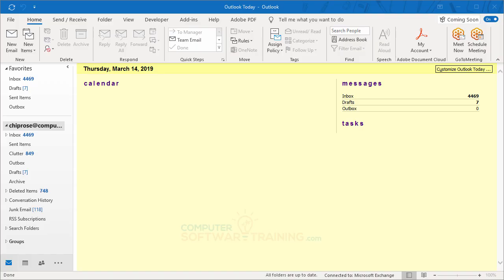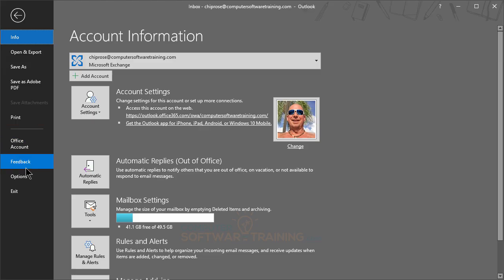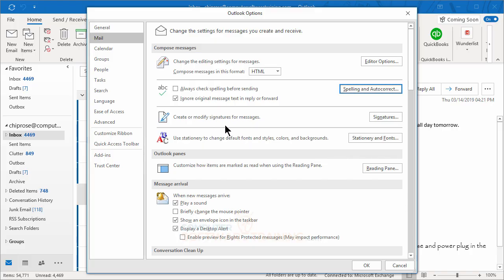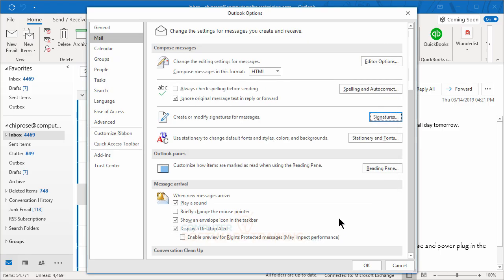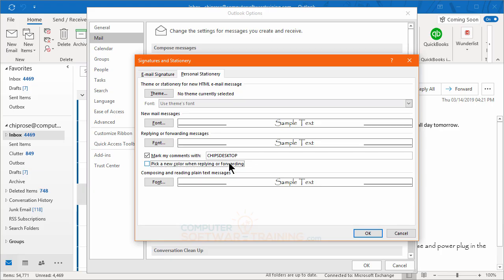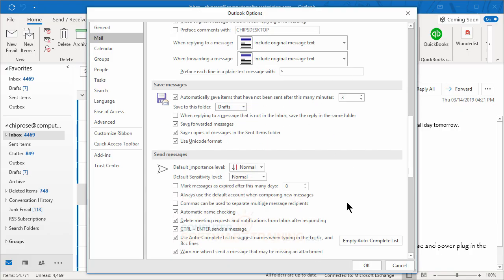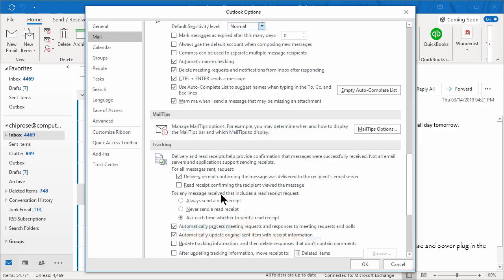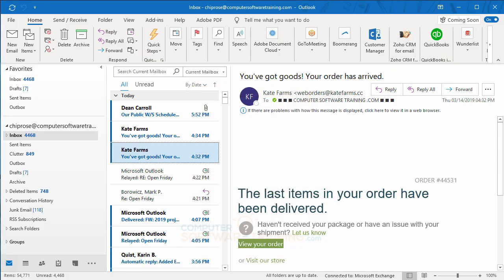OL-01-01 — Personalize Your Outlook Environment and Default Settings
Building a truly efficient workspace begins with personalization, and in this video from our Microsoft Outlook training series, you’ll learn how to tailor your Outlook environment to match your unique working style. You’ll discover how to customize panes, adjust views, and set up your default email formatting to keep your daily workflow smooth — essential skills taught in any comprehensive Microsoft Outlook course. We’ll guide you through configuring your reading pane, organizing folder layouts, and adjusting notification settings so you stay focused and avoid unnecessary distractions. Understanding these options highlights what Microsoft Outlook is used for beyond simply sending emails; it becomes your centralized command center for streamlined communication and scheduling. This practical Microsoft Outlook tutorial also covers signature setups, default reply settings, and customizing the Quick Access Toolbar, ensuring your most-used tools are always within reach. By mastering these foundational adjustments, you’ll truly optimize your Outlook experience. Learn to work smarter and build confidence with our expert-led Microsoft Outlook training course, and set the stage for greater productivity right from the start.
📊 Explore Our Complete Microsoft Outlook Course Lineup